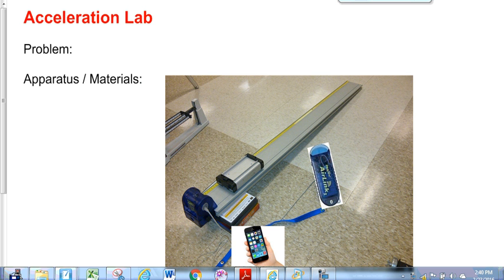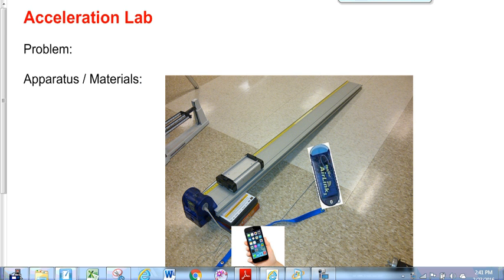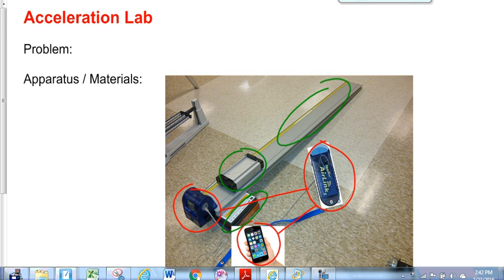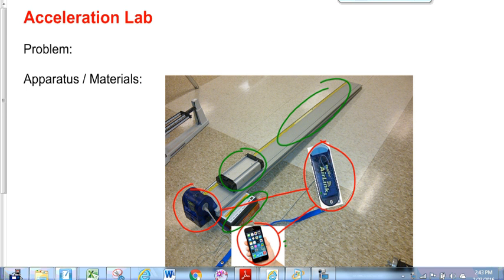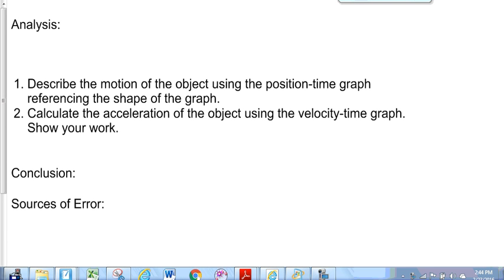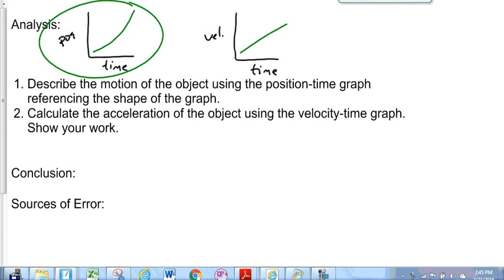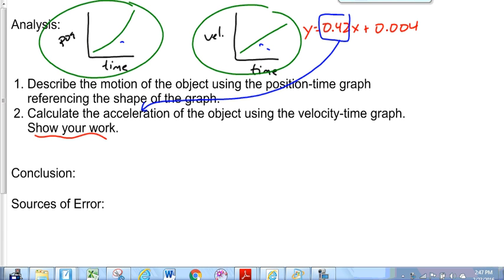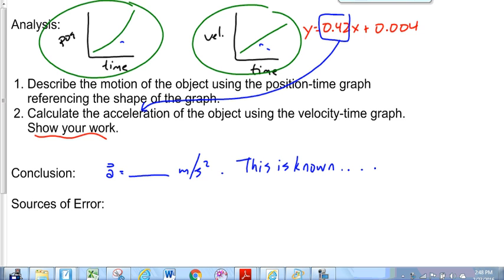(117-P2016S) Acceleration Lab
Description of the acceleration lab performed in class.